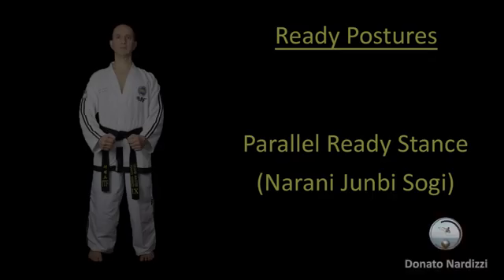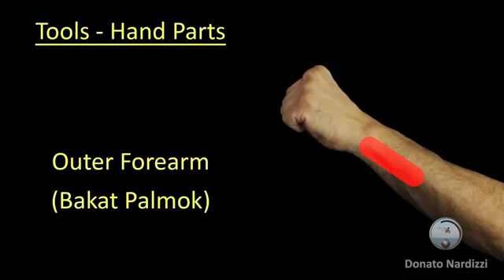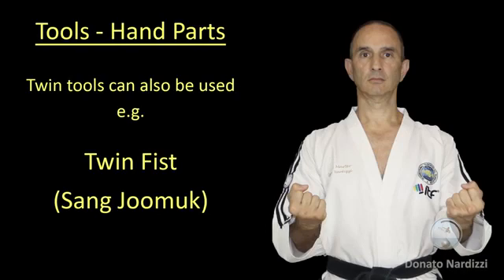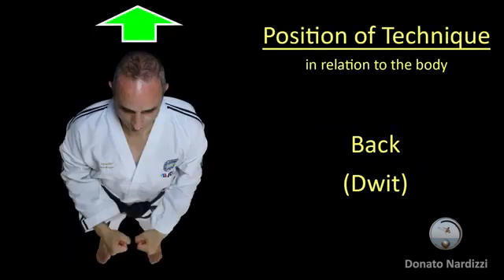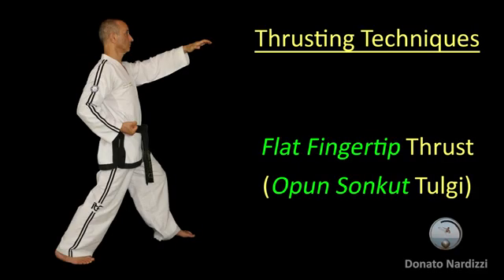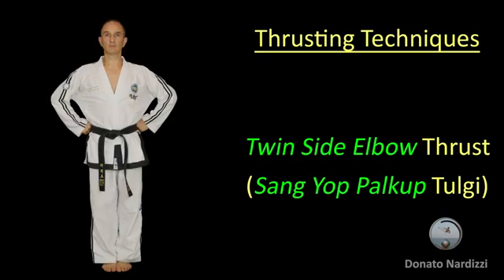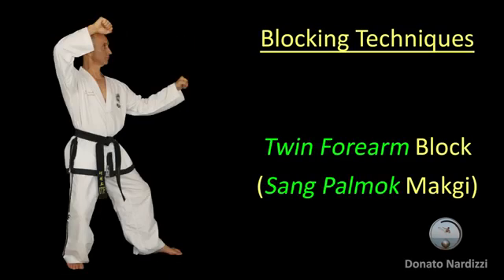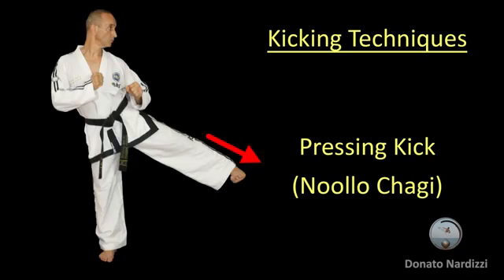January 18, 2022